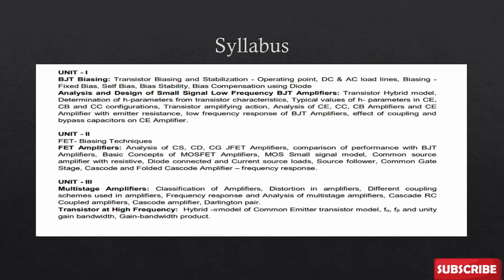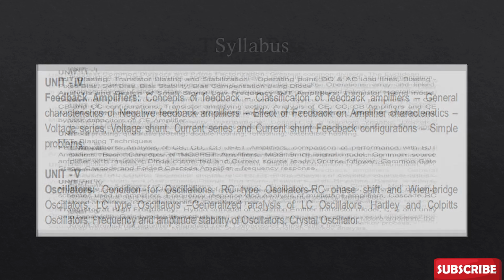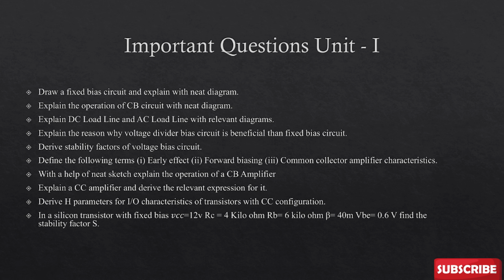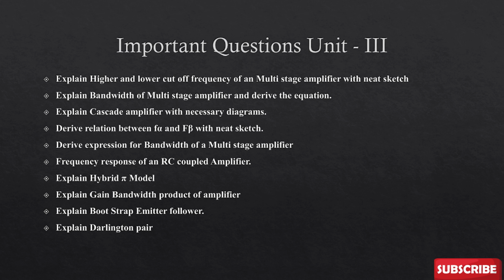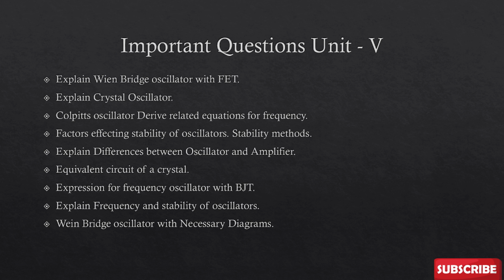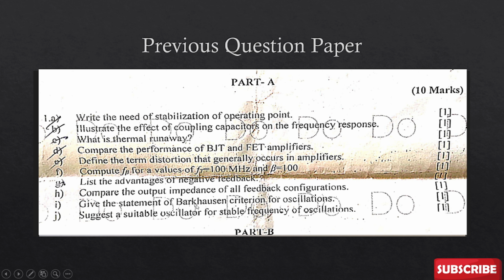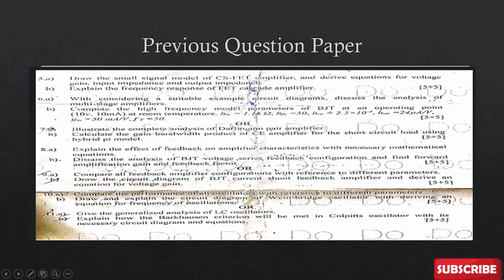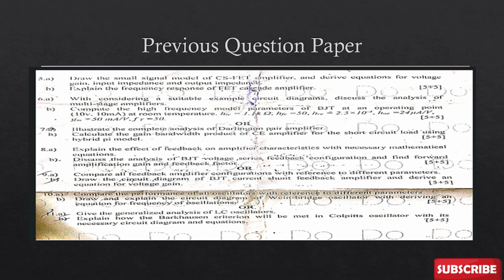Analog Circuits Subject Important Questions R22 | R18 Jntuh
This video is presented by Shahazan Khan

Telegram Discussions Group _ (EveryOne Can Discuss Here )